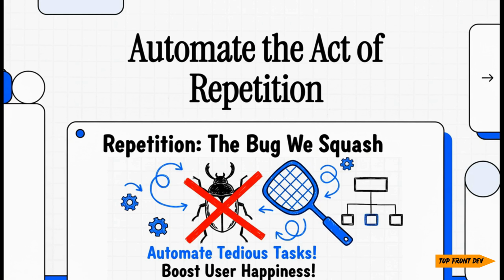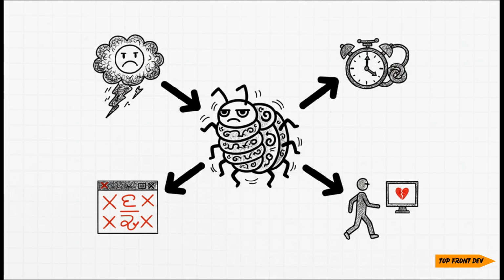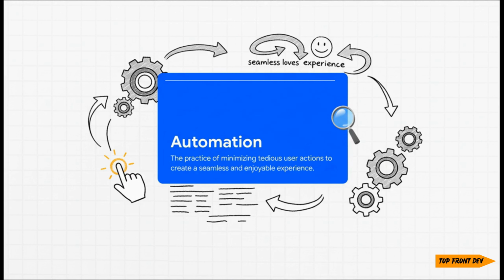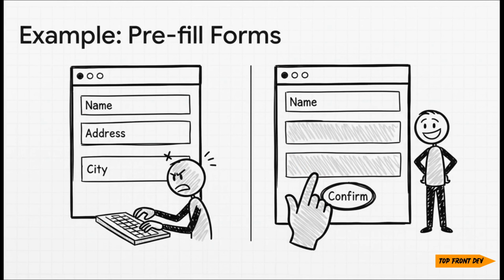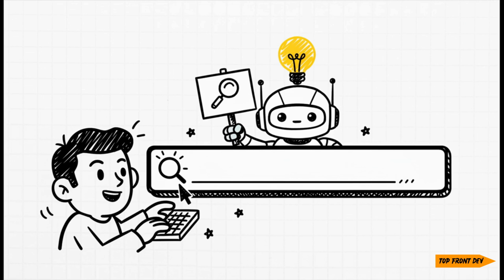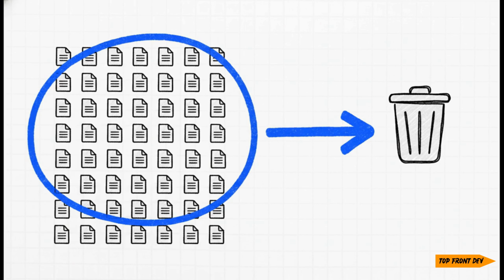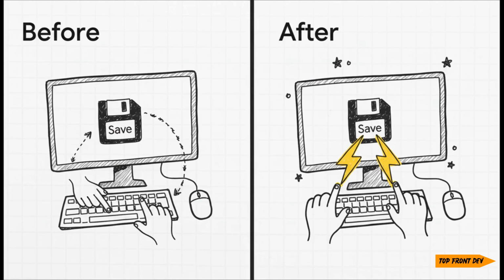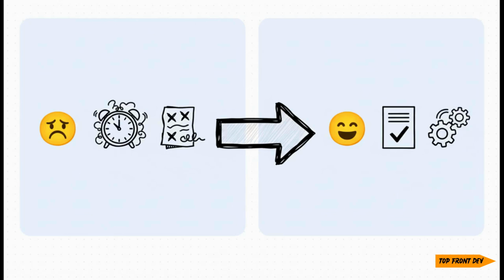Make Automation *Feel* Effortless with These UX Strategies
In this ux design video, we break down how automation can transform ux frustrations into smooth, efficient interactions that keep users engaged and satisfied.

You’ll see how thoughtful automation doesn’t just speed things up—it elevates the entire experience. By reducing tedious actions and anticipating user needs, you create a product that feels smart, responsive, and genuinely helpful.

What we cover:
    Why eliminating repetitive actions improves flow and reduces frustration
    How automation boosts accuracy and shortens task time
    Practical UX strategies that make a real difference:
    Pre-filled forms using known data
    Remembering user preferences
    Smart suggestions based on past behavior
    Batch actions for multi-item tasks
    Keyboard shortcuts for high-frequency operations
    How these techniques influence retention and overall satisfaction

Chapters:
00:00 Intro: Repetition Bug
00:37 Repetition Impact
01:13 Automation Fixes
02:16 Pre-Filling Forms
02:48 User Preferences ️
03:20 Smart Suggestions
03:53 Batch Actions
04:23 Keyboard Shortcuts ️
05:12 Happier Users!
05:50 Challenge: Find Bug

This video is Ideal for:
UX designers, product designers, frontend developers, and anyone aiming to build polished, user-focused experiences.

If you want to craft interfaces that feel faster, cleaner, and more intuitive, mastering automation is a must. Let’s make your product work harder—so users don’t have to.